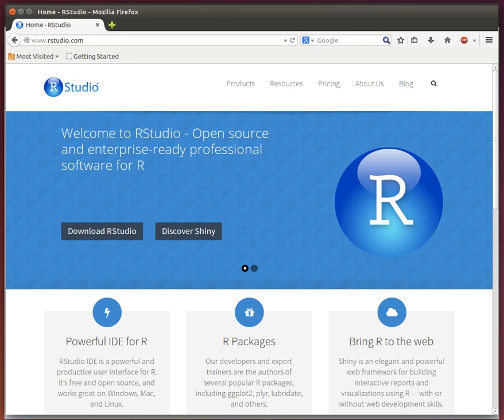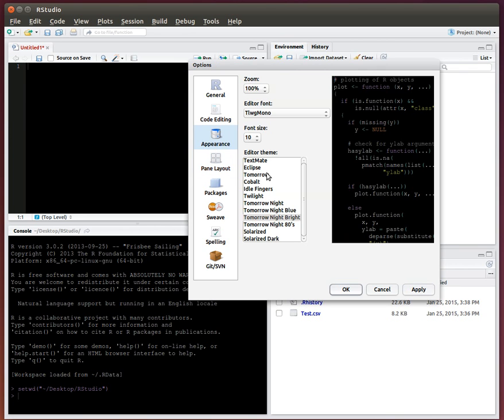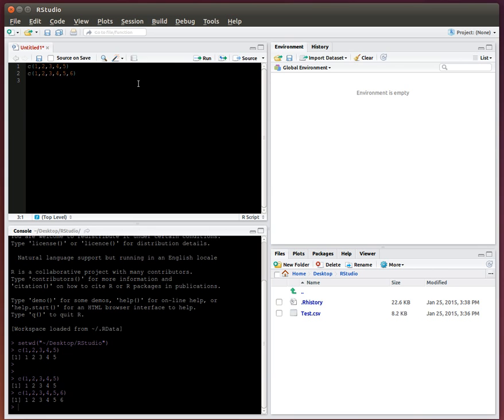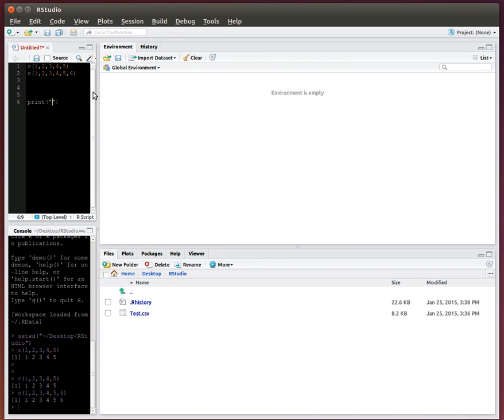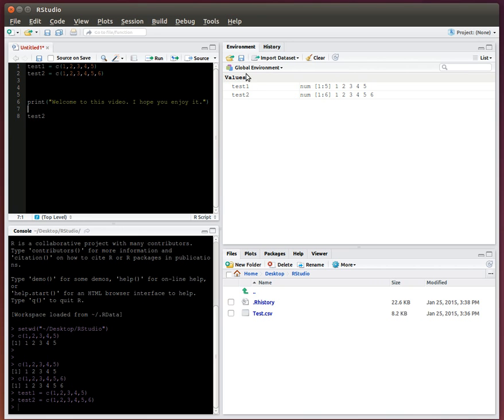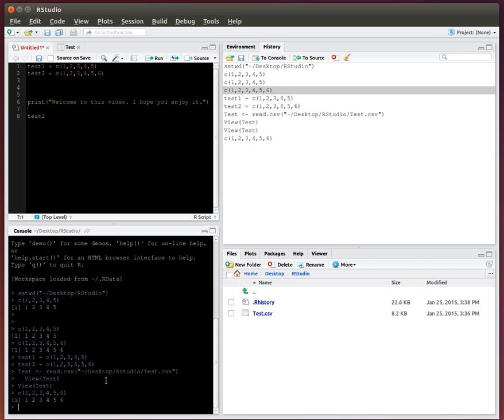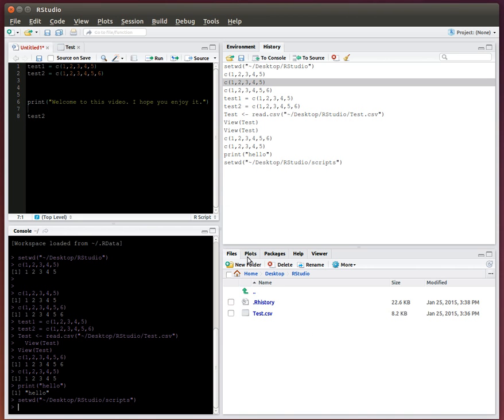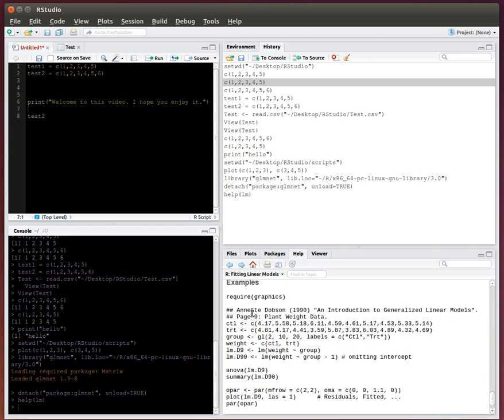Introduction to RStudio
In this video I go over how to use Rstudio for R statistical computing.